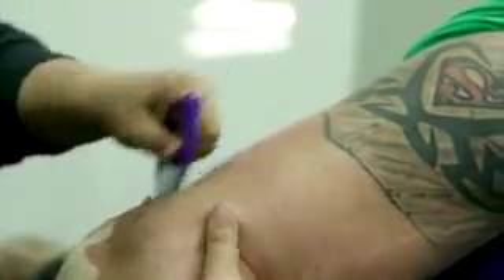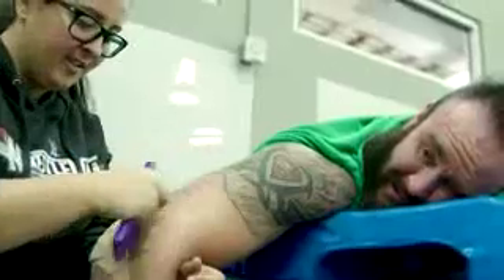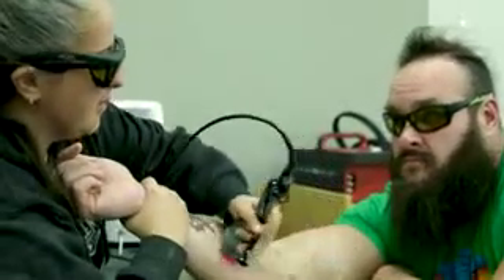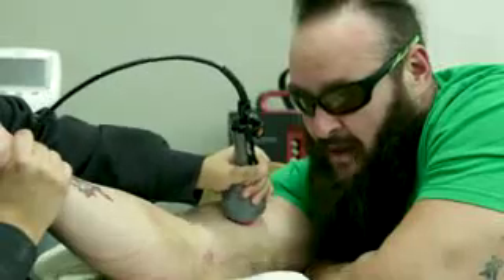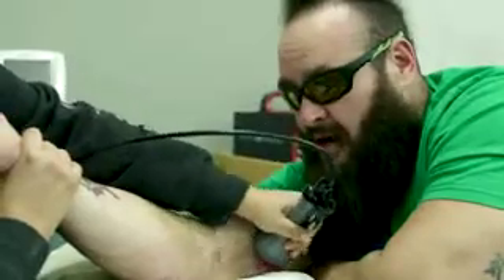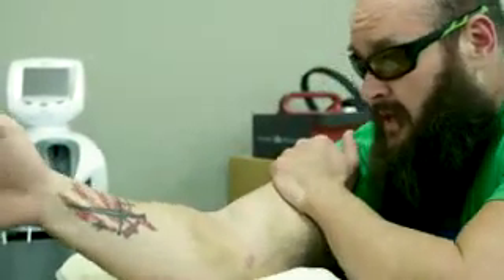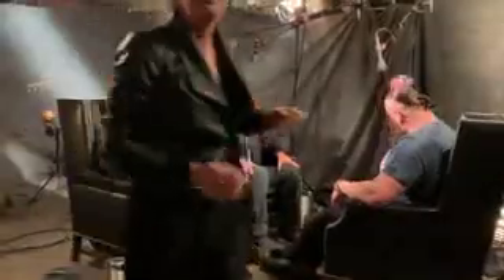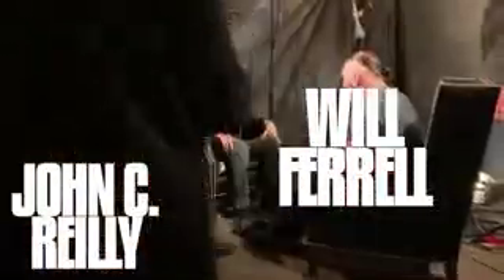Braun Strowman's unique approach to physical therapy: Remaking The Monster - Episode 2